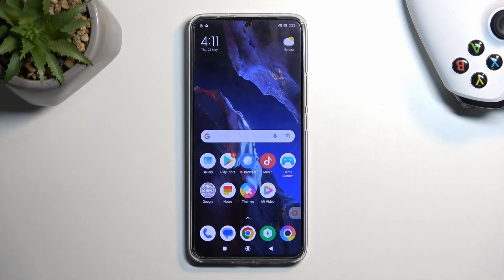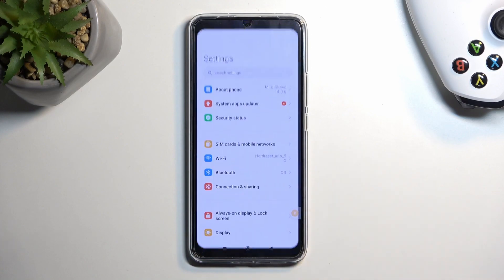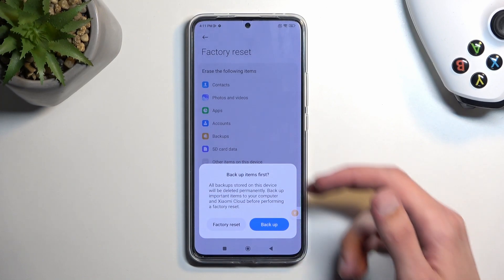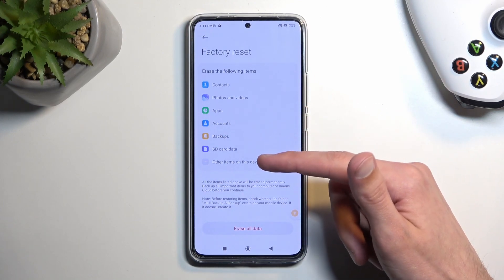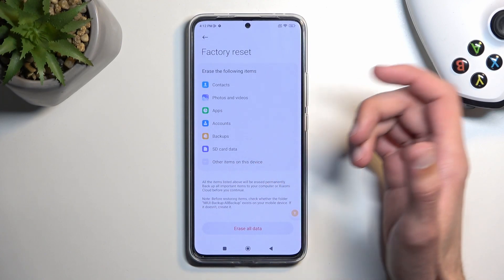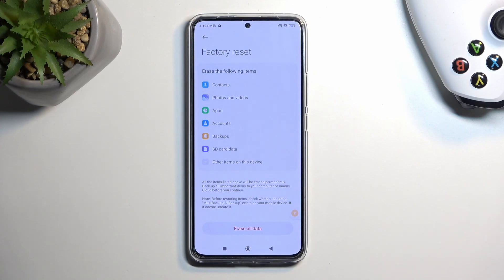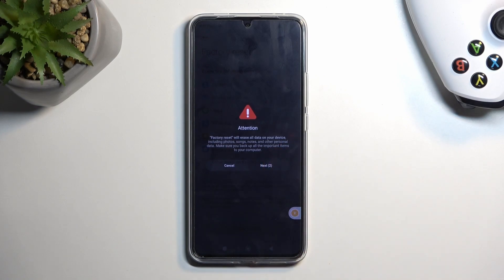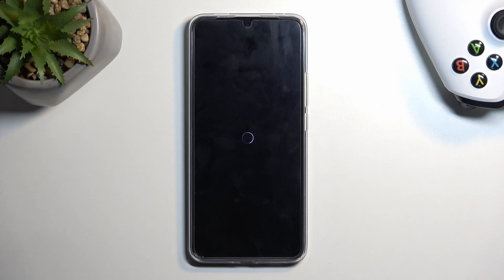How to Hard Reset via Settings POCO F5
Find out more info about POCO F5:
A hard reset, also known as a factory reset, removes all the data on your POCO phone and reinstalls the original software, effectively returning your smartphone to its initial state. Visit our YouTube channel if you want to know more about POCO F5.

How to hard reset POCO F5? How to hard reset via settings on POCO F5? How to remove all data and settings from POCO F5? How to factory reset POCO F5?